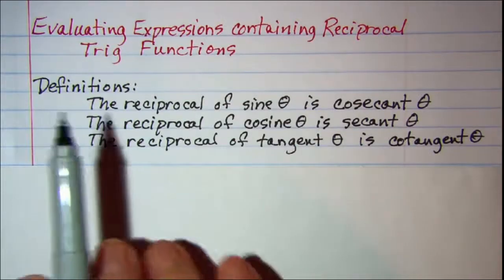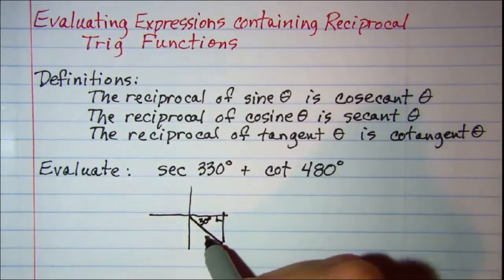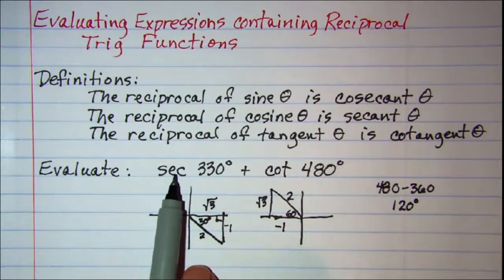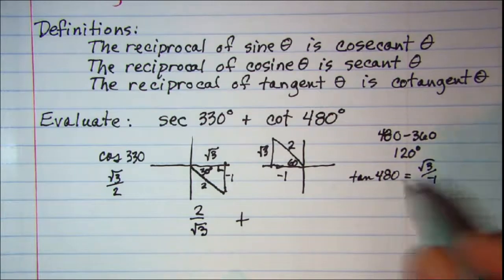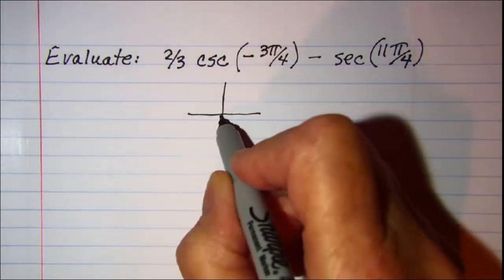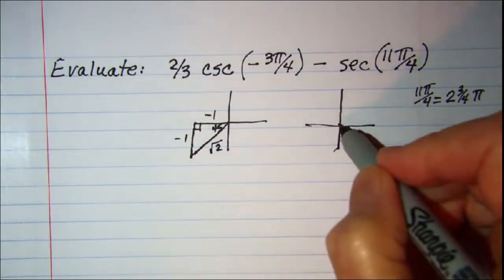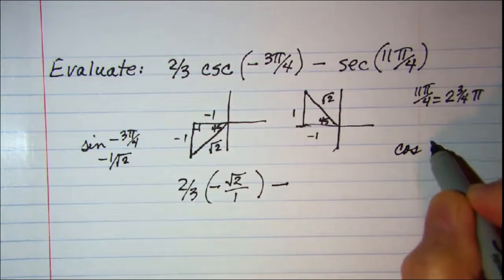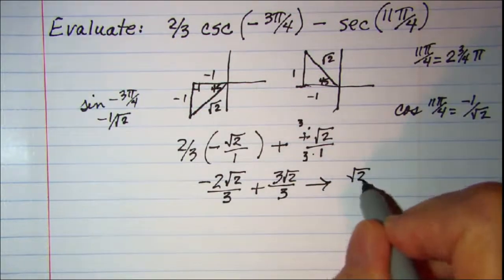Evaluating Expressions containing Reciprocal Trig Functions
2 examples are shown.  The first is in degrees and the second is in radians.